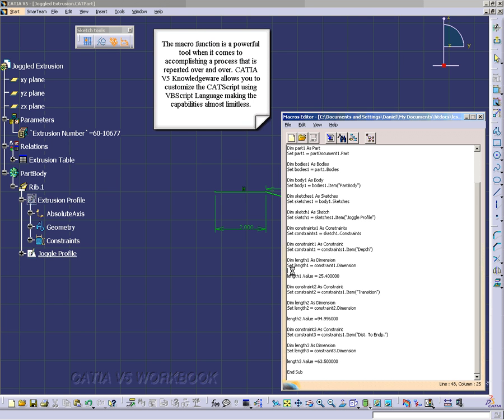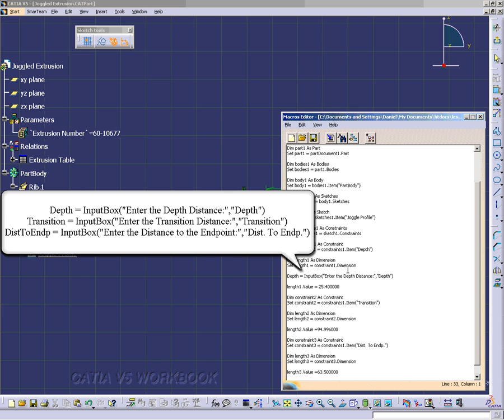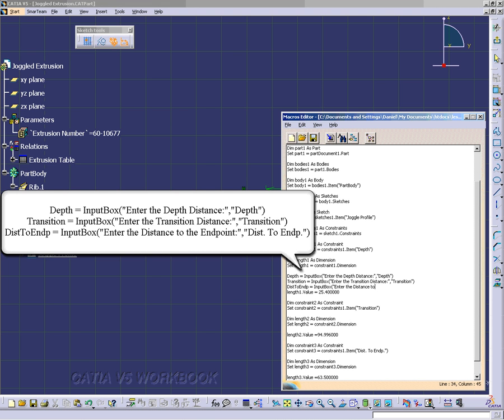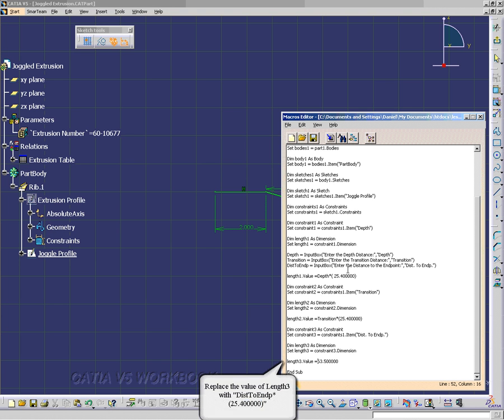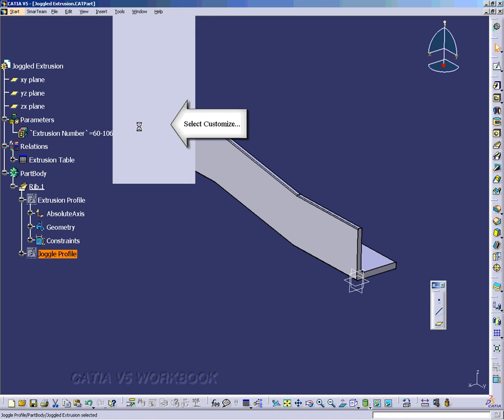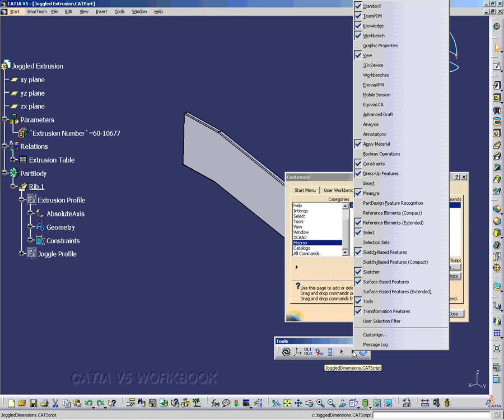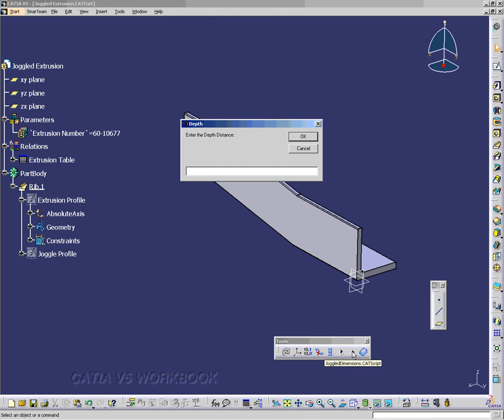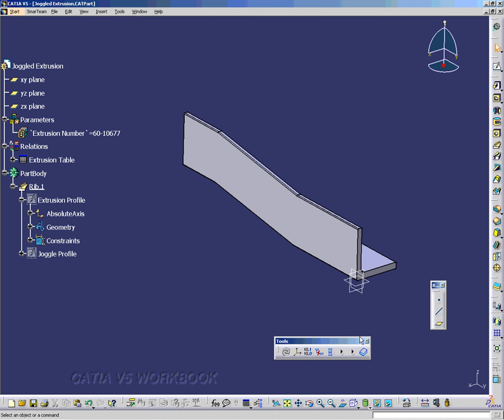ADV_1_Knowledge_Session4.wmv